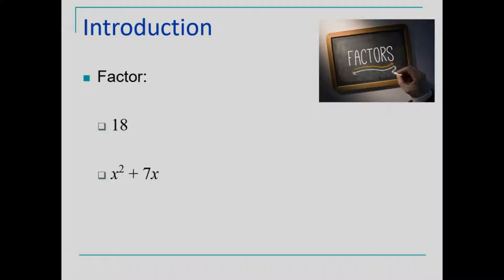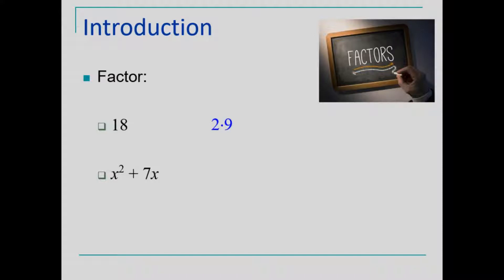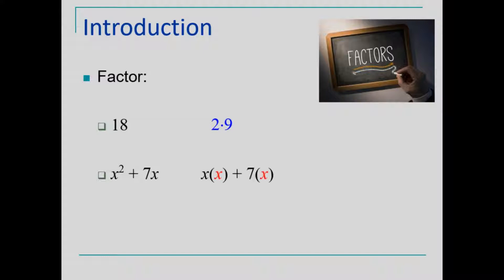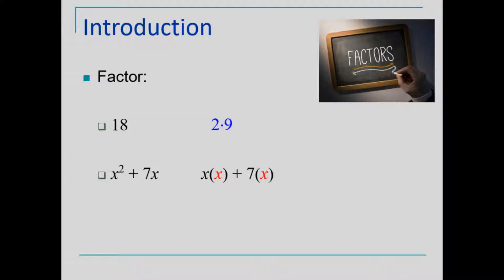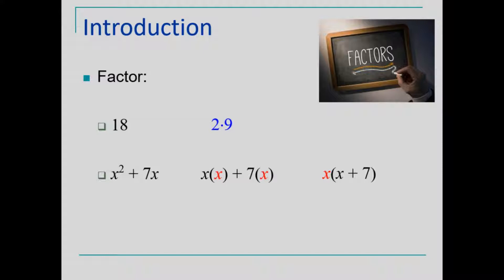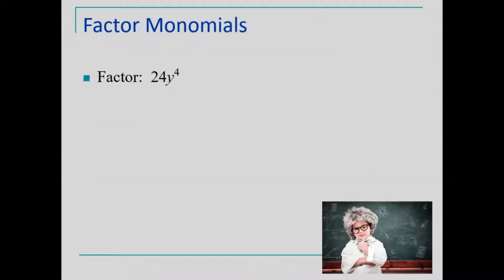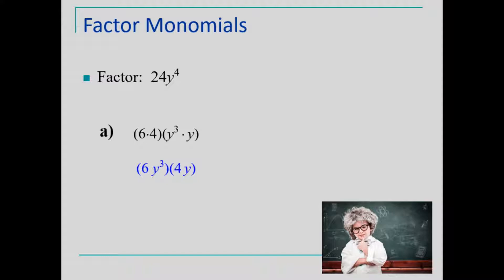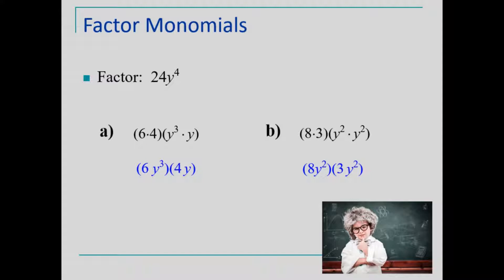*Introduction to Factoring: Factoring Monomials - Elementary Algebra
Learn the basics of factoring an algebraic expression.